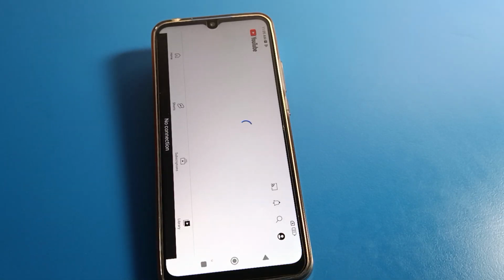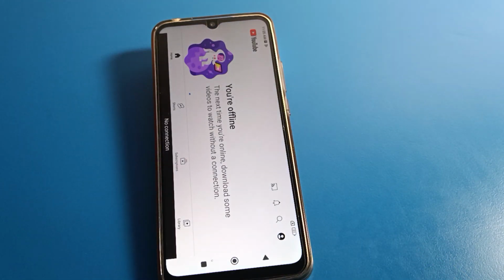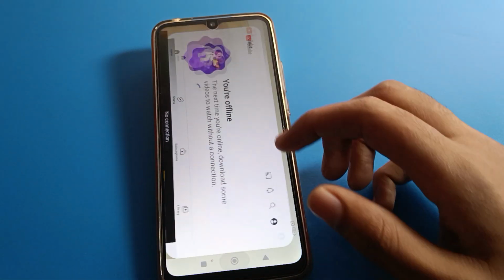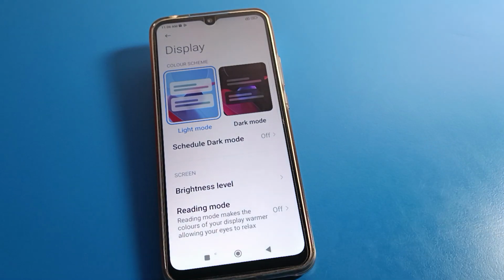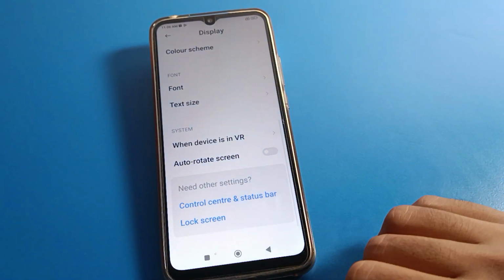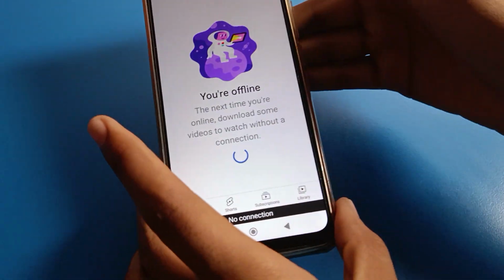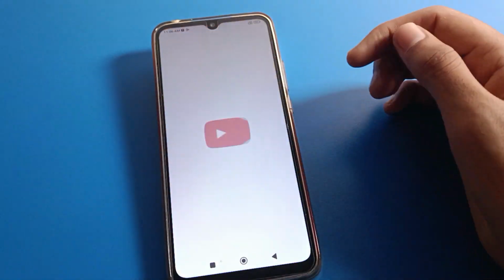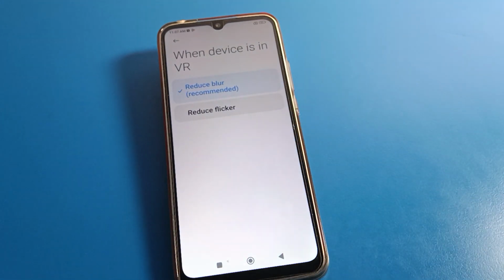Auto rorate problem Redmi 10A sport, how to fix screen rorate problem redmi phone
how to fix auto rotate on android mobile | how to automatically rotate your android screen | turn on auto rotate screen on android phone | auto rotate not working on android |  how to solve auto rorate problem redmi phone |  how to fix auto rorate problem redmi mobile